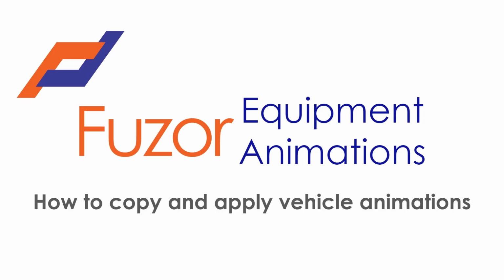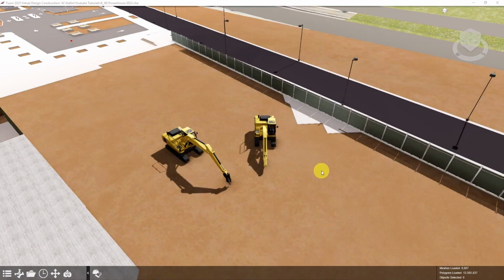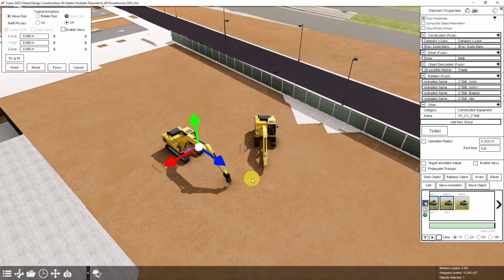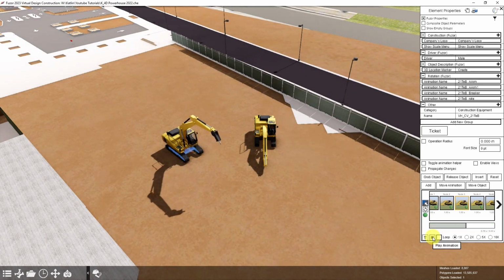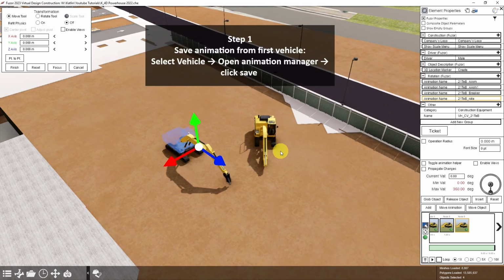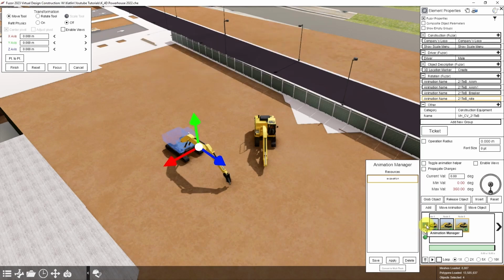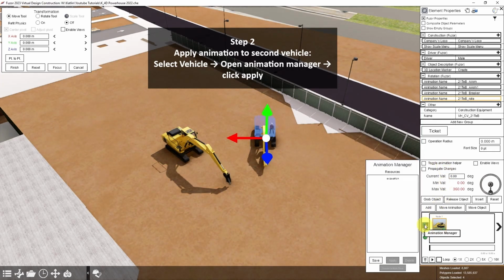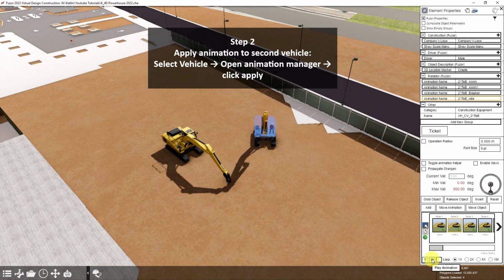Reuse Equipment Animations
Learn how to copy animations between vehicles in Fuzor